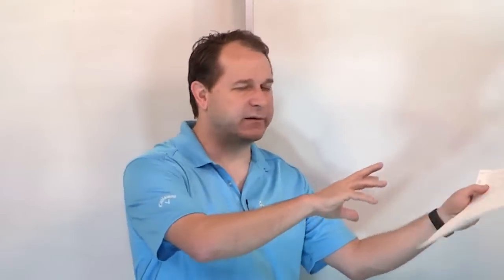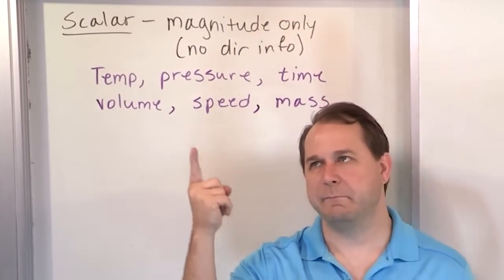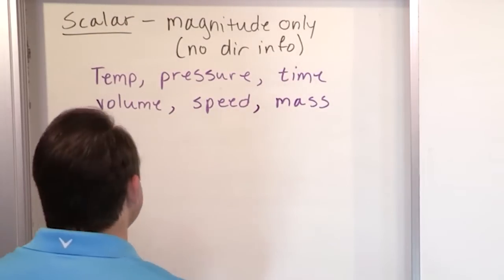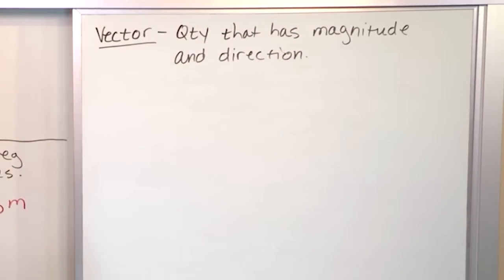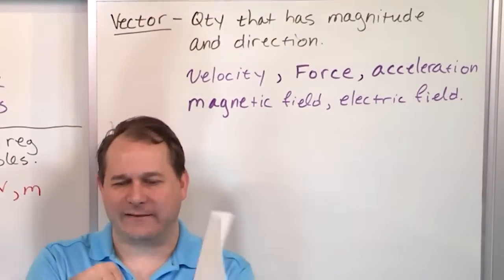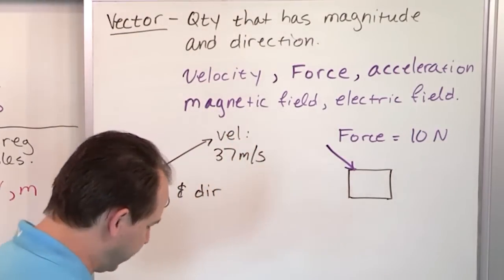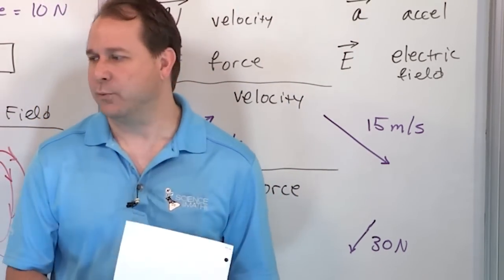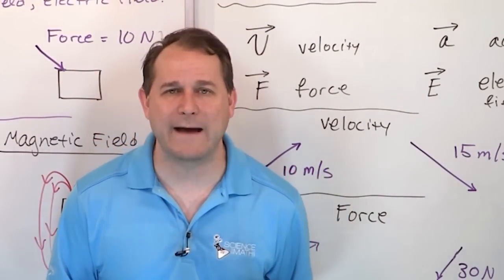Vectors - The Single Most Important Concept in Physics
In this comprehensive video, we explore the fundamental concepts of vectors and scalars, two essential types of quantities in physics and mathematics. Understanding the difference between these two categories is crucial for analyzing motion, forces, and many other physical phenomena.

We begin by defining scalars as quantities that have only magnitude, such as temperature, mass, and time. Through practical examples, we illustrate how scalars are used in everyday life and in scientific calculations. You'll see how scalar quantities can be added and subtracted without concern for direction.

Next, we dive into vectors, which are quantities that have both magnitude and direction, such as displacement, velocity, and force. We explain how vectors are represented graphically with arrows and how they can be expressed mathematically using components. Examples will show you how to calculate the resultant of multiple vectors and how direction plays a critical role in vector operations.

Throughout the video, we provide clear explanations, engaging visuals, and real-world applications to help you grasp these concepts. Whether you’re a student new to physics, a mathematics enthusiast, or simply curious about how these quantities impact our understanding of the world, this video will offer a solid foundation in vectors and scalars.

Join us as we break down these essential concepts and explore their significance in science and everyday life!